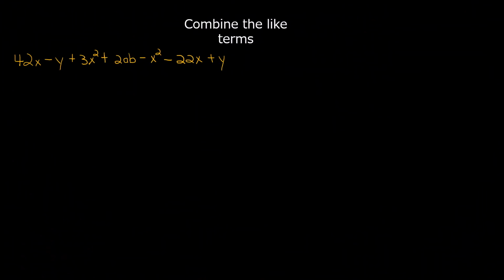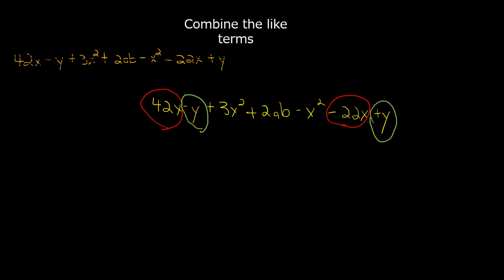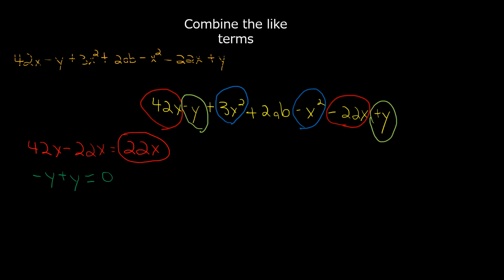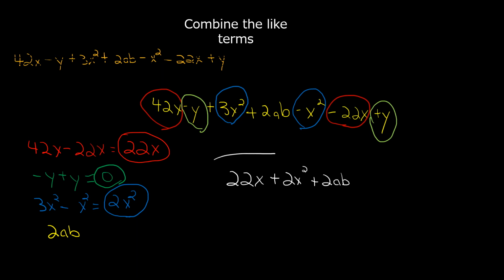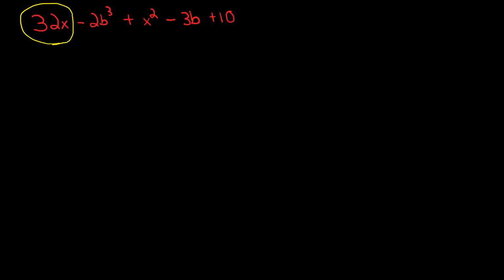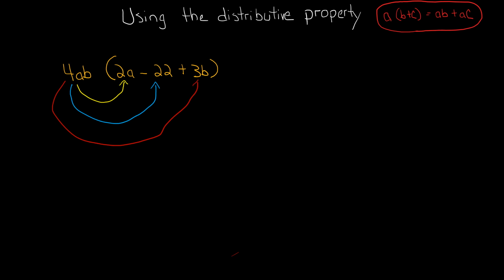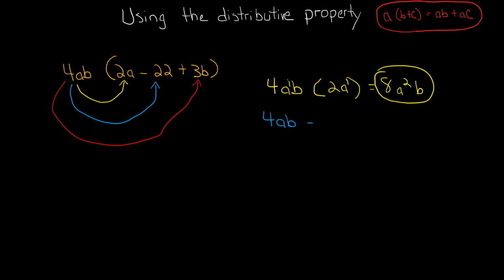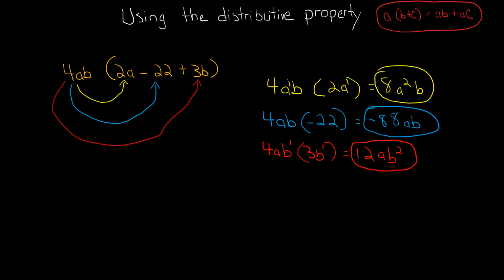Intermediate Algebra (MAT 1033)📚 Algebraic Expression Combine Like Terms